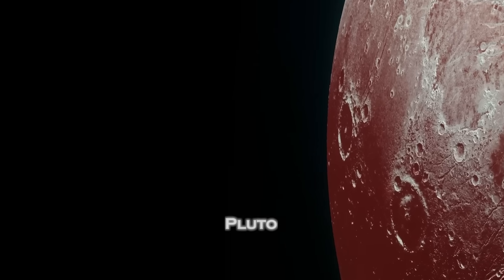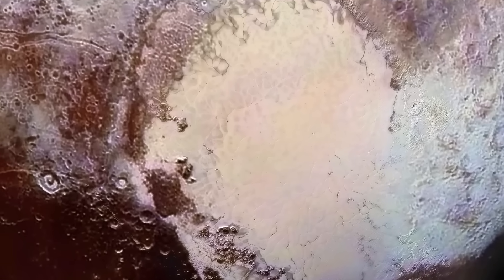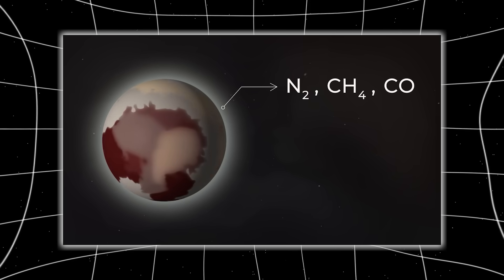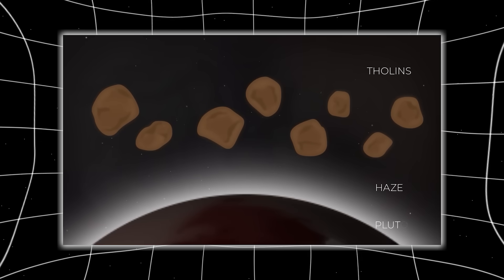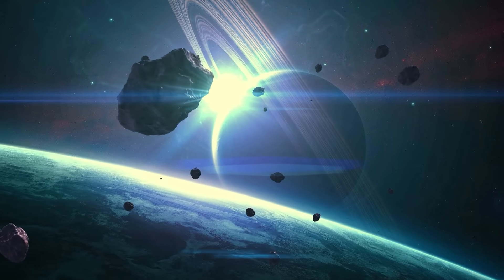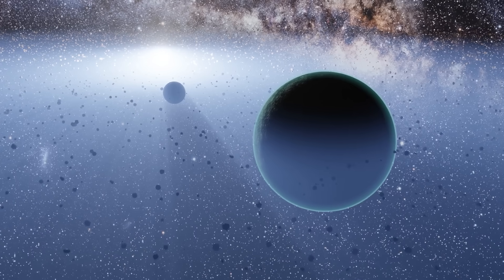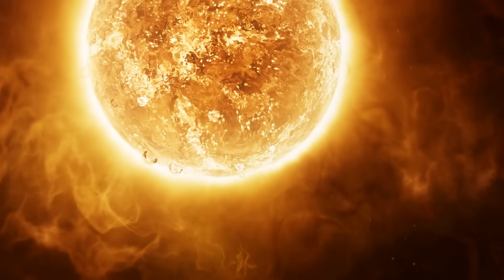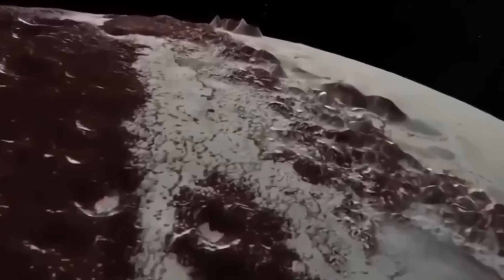James Webb Telescope FINALLY FOUND What NASA Was Hiding on Pluto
For decades, Pluto has been a world shrouded in mystery — the lonely outpost of our Solar System, frozen, forgotten, and forever at the edge of sunlight. When NASA’s New Horizons spacecraft flew past it in 2015, the world gasped. For the first time, we saw its glaciers, mountains, and shimmering atmosphere. But something in that data didn’t make sense — something NASA quietly left unsolved. Pluto’s atmosphere was far too cold. Models predicted a temperature of around -173°C, but the real measurements were over thirty degrees colder. That’s not a small error. That’s a cosmic anomaly. Something — or someone — was cooling Pluto in a way science couldn’t explain. For nearly a decade, the mystery went unanswered. Until now. Because the James Webb Space Telescope — the most powerful eye humanity has ever placed in space — has finally uncovered what’s really happening on Pluto. And the truth? It’s far more shocking than anyone imagined.